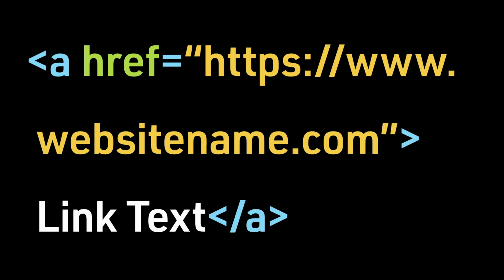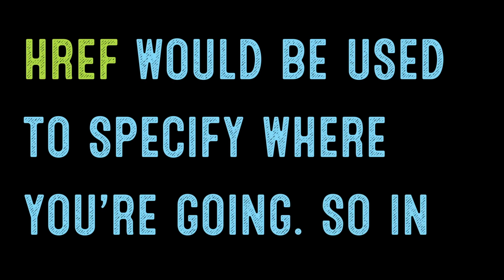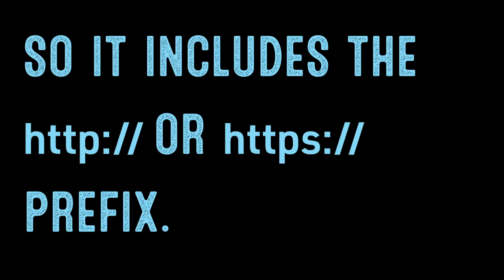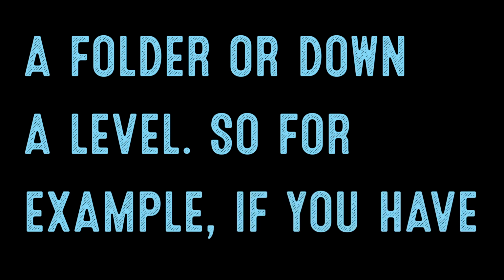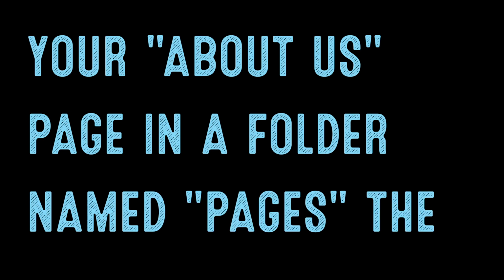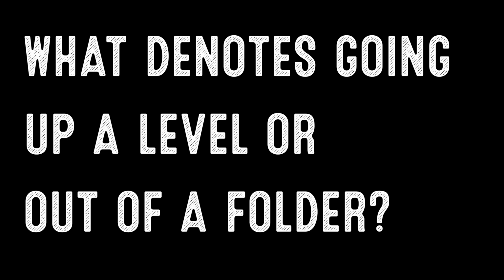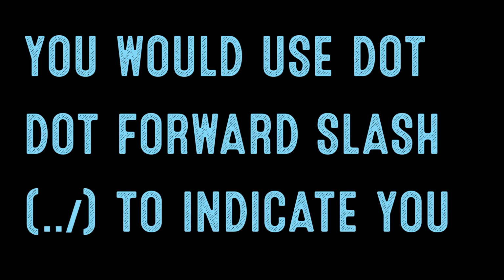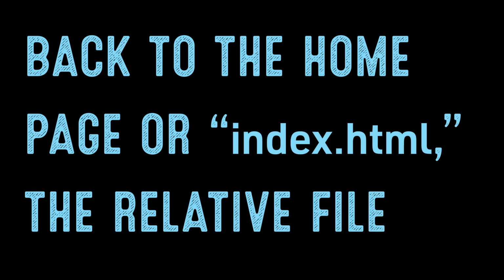Coding for Beginners: Code Quiz #10— More on Links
Designers Learn Code: The Weekly Code Quiz #10—More on Links

In this week's quiz, we continue to discuss links. We will go over the default styling of links and how to write out the code to an absolute and relative URL. We will go over how to correctly write relative file paths.